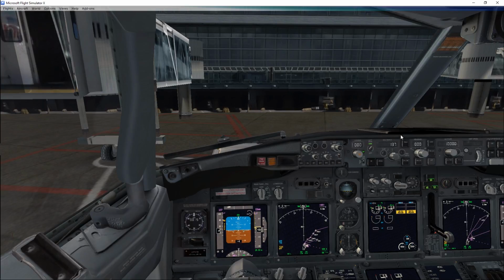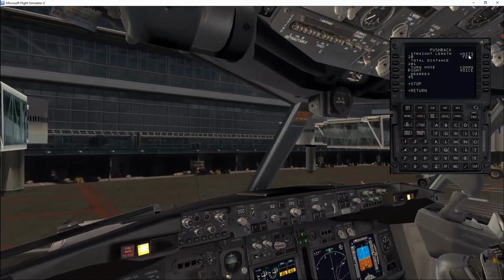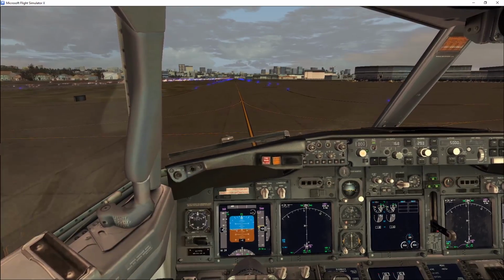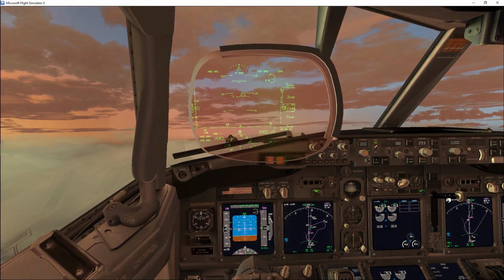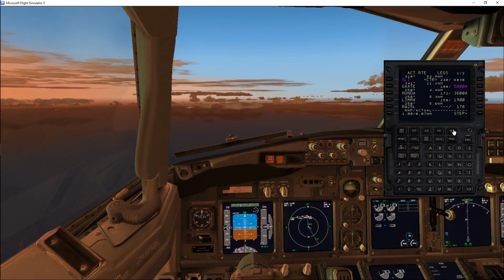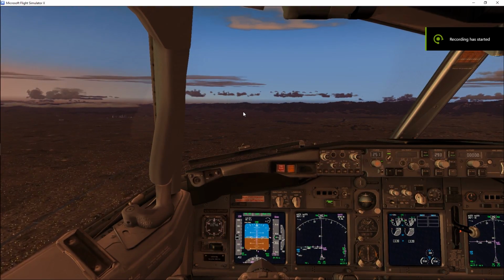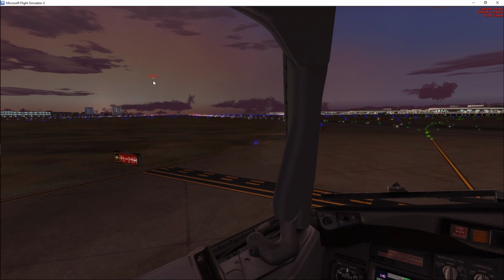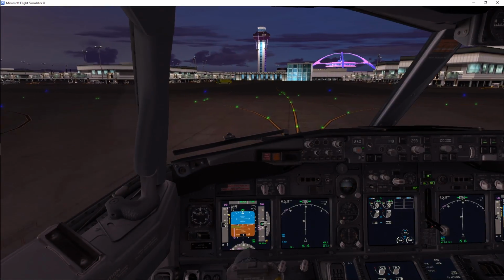FSX FULL FLIGHT[[ FULL ATC]][[VATSIM NEWBIE ep. 7]] KSAN to KLAX - ENJOY!!!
Thanks for tuning into another flight with VATSIM NEWBIE...we are allllmost done with this 10 part series.